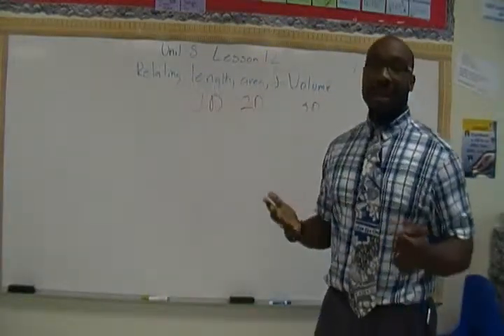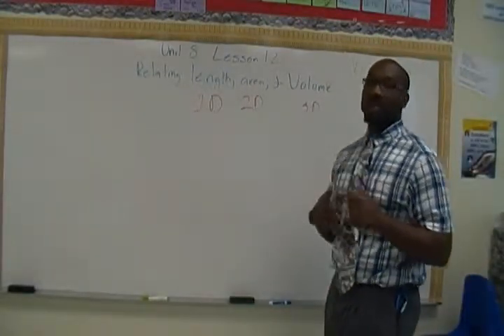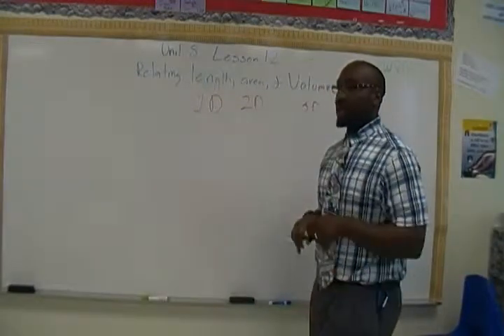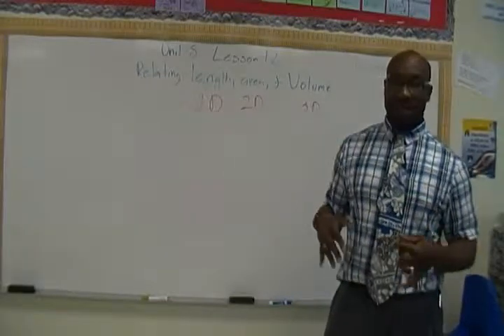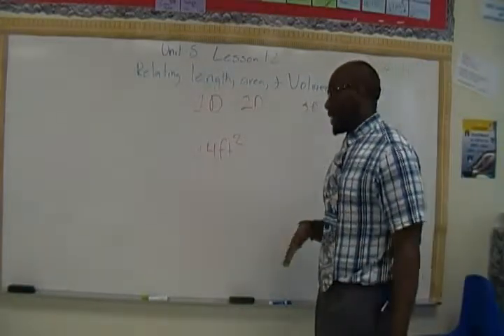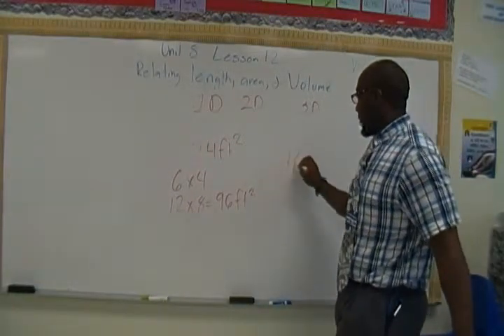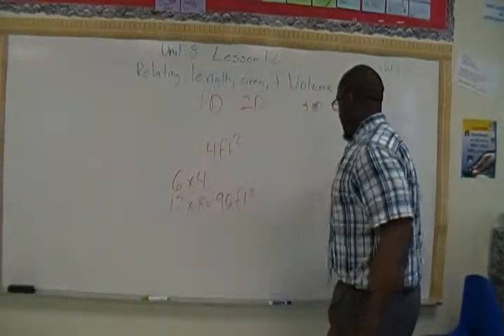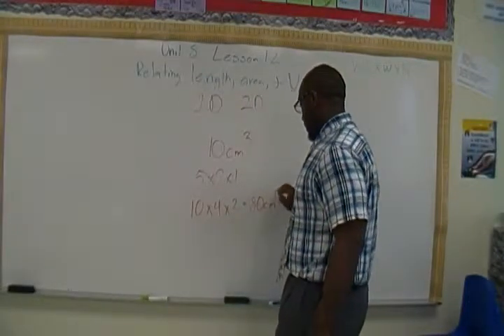Unit 8 Lesson 12: Relating Length, Area, Volume